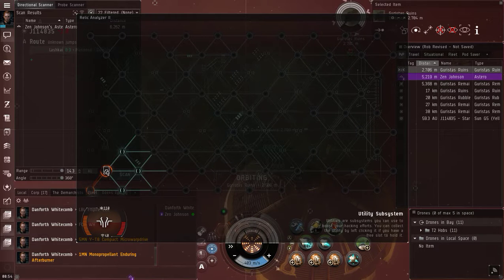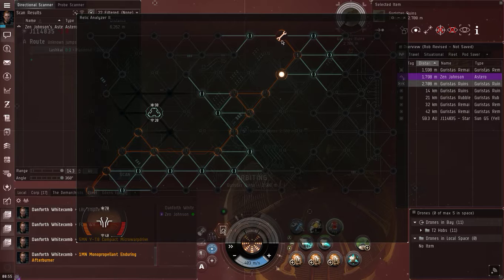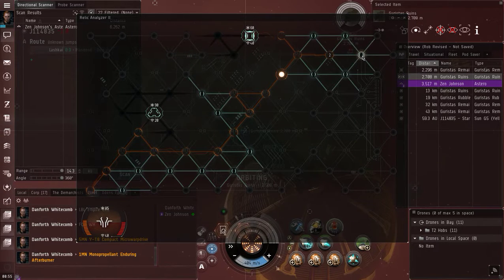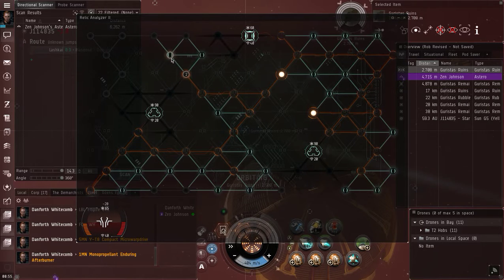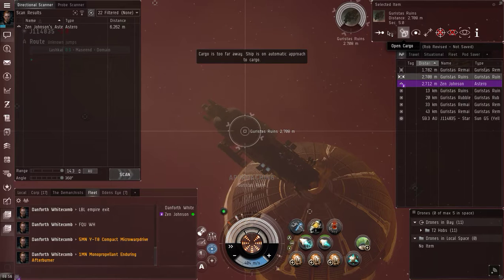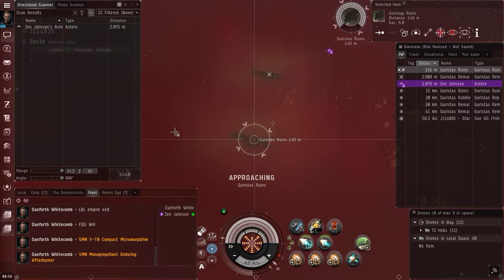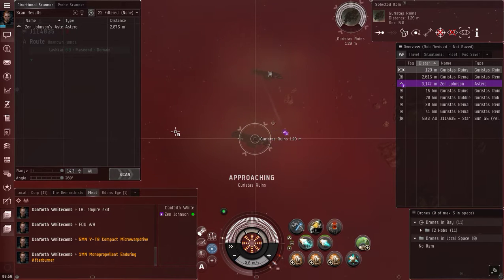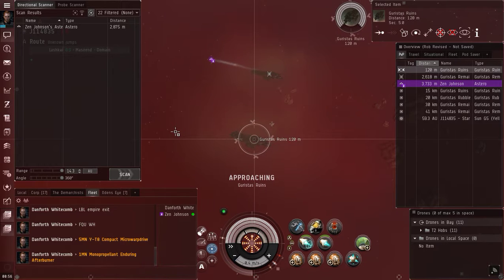Eve Online Hacking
2018 video of Eve Online hacking